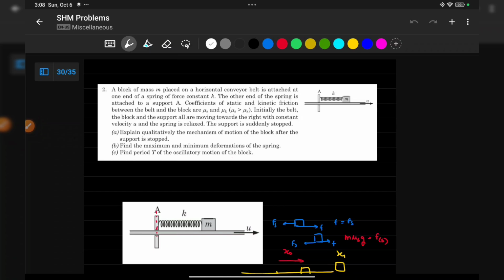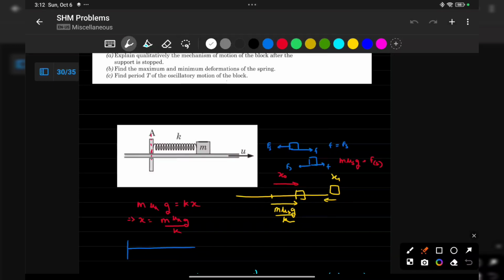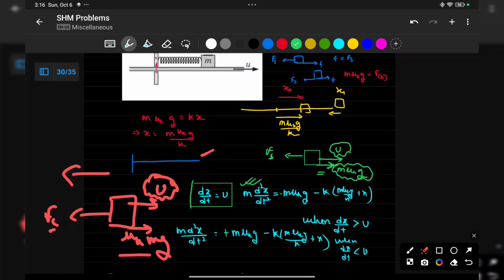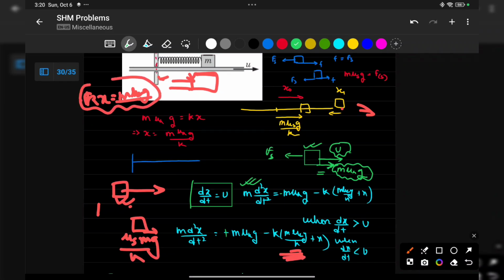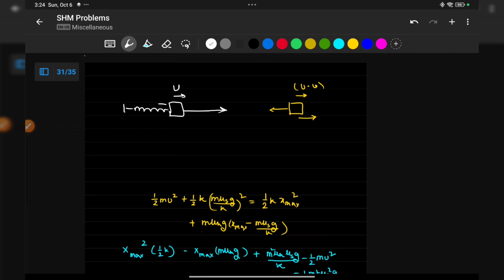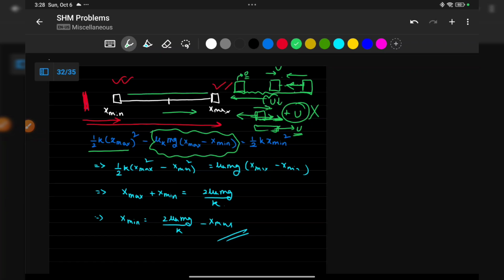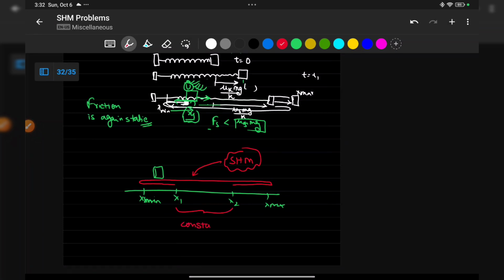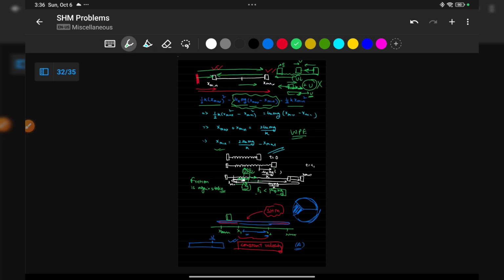Pathfinder। Challenge your understanding 2 ।@WhereWeAllHateJEE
"A block of mass m placed on a horizontal conveyor belt is attached at one end of a spring of force constant k. The other end of the spring is attached to a support A. Coefficients of static and kinetic friction between the belt and the block are. Initially the belt, the block and the support all are moving towards the right with constant velocity u and the spring is relaxed. The support is suddenly stopped"

It is a question from Pathfinder, Waves and Oscillation, hardest section of the chapter challenge your understanding number 2.

Do watch the solution and share our channel.